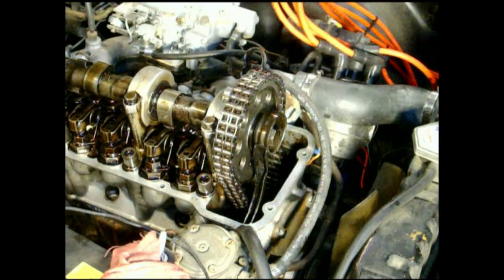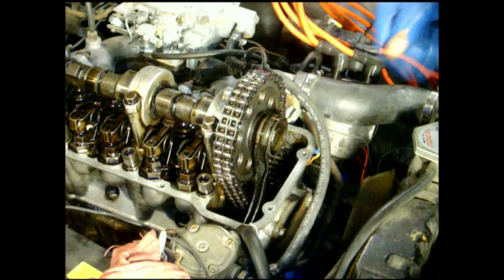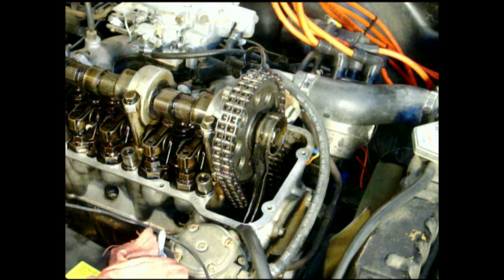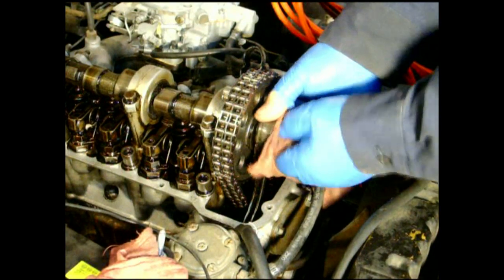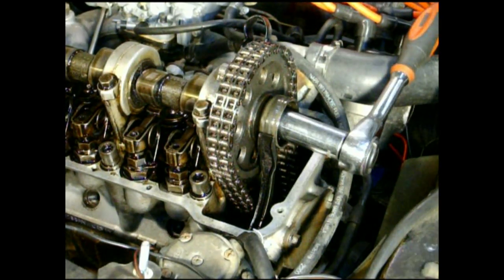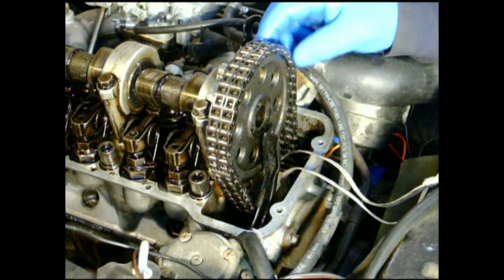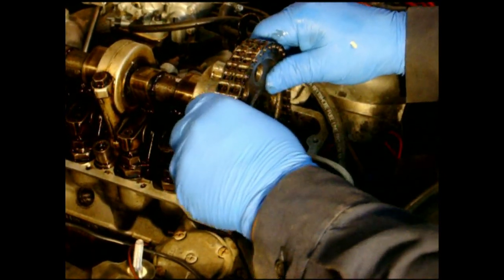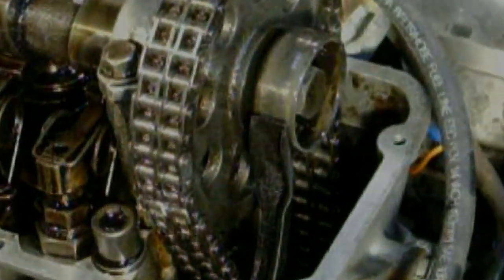Cam Gear Clocking L-Series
Old vid, just just getting it up youtube.

If you want to make your own chain wedge, here's the dimensions.